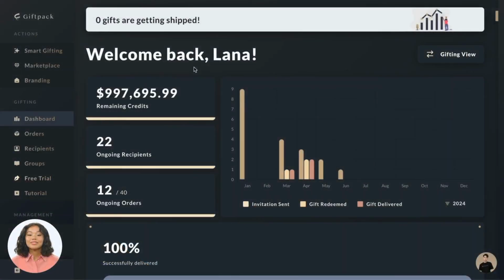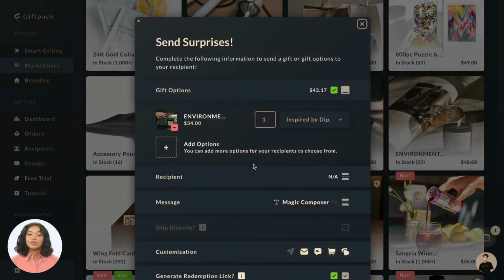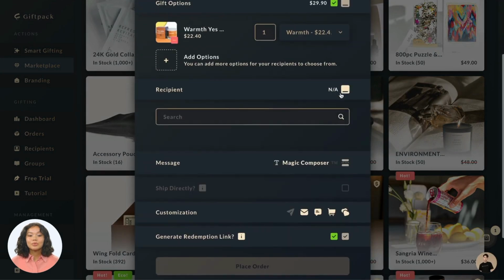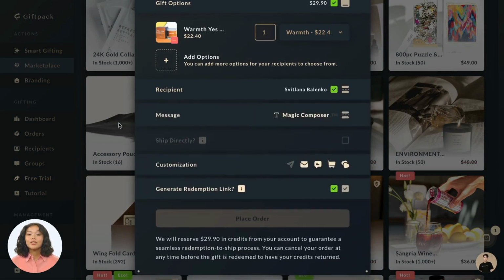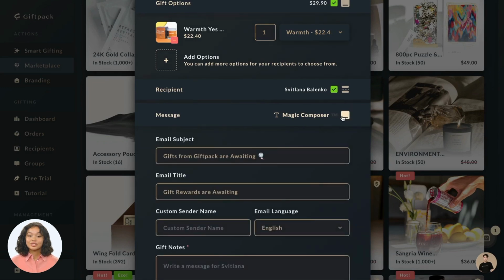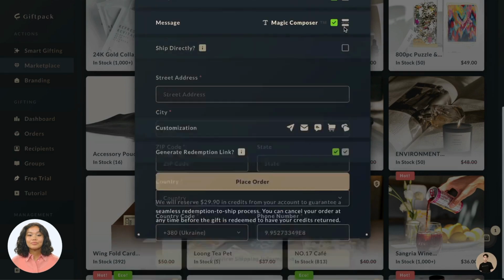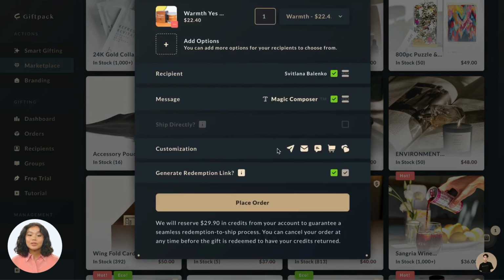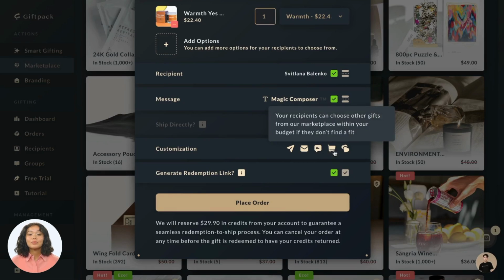Markeptlace Update: Optimized Ordering Process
In this video, learn how to effortlessly navigate Giftpack's Marketplace and send personalized gifts with ease. From selecting gifts to customizing messages and previewing redemption emails, we walk you through the streamlined order process. Discover how to make thoughtful gifting even simpler, whether you're sending one or multiple gifts!

Timeframe:
0:00 Introduction
0:18 Simplified Order's Steps
1:49 Outro